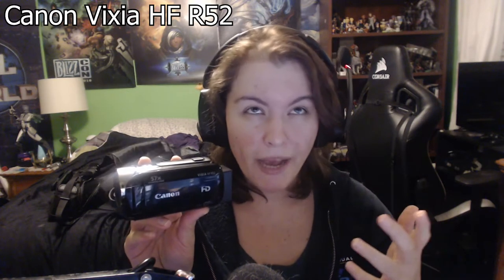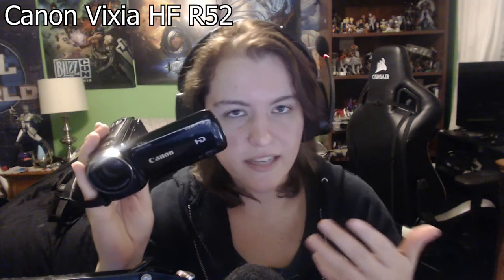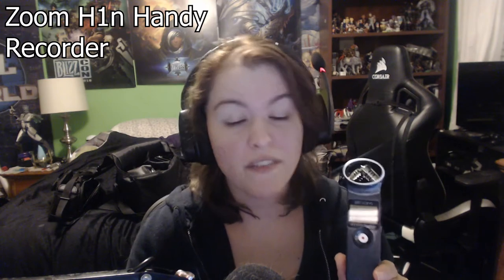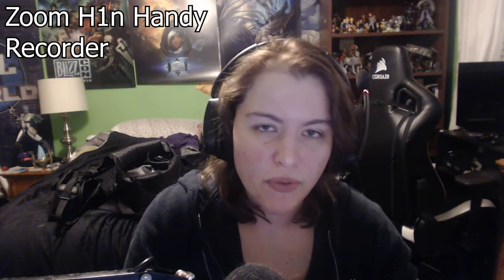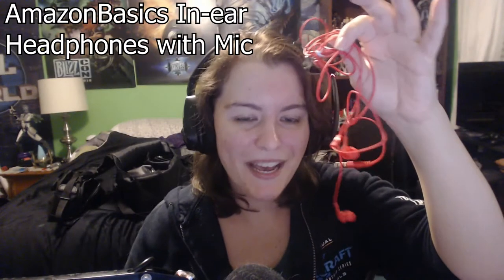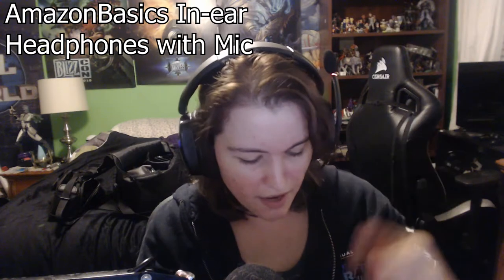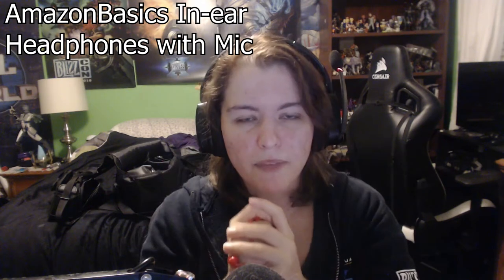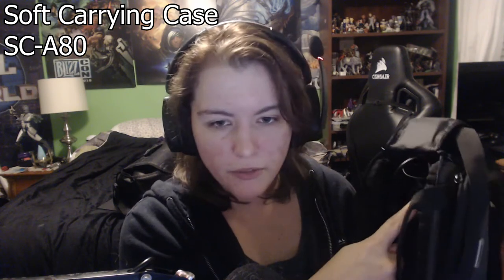Tools I Use For Interviews + Vlogs